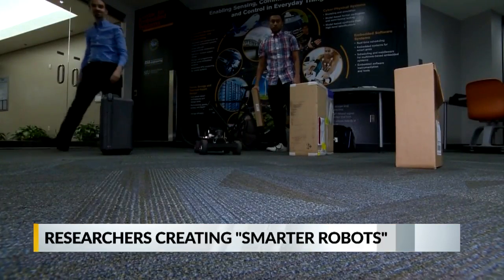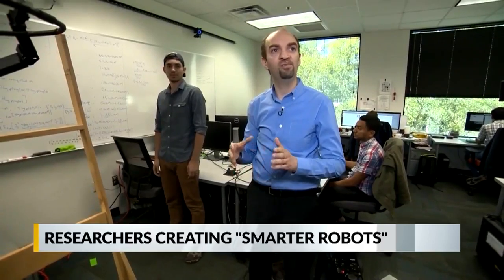Researchers makes smarter robots.